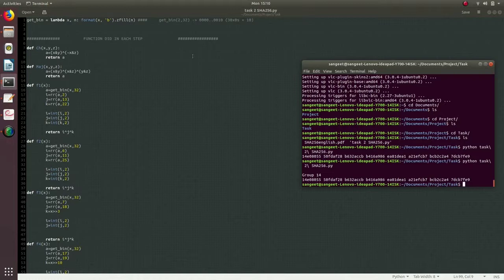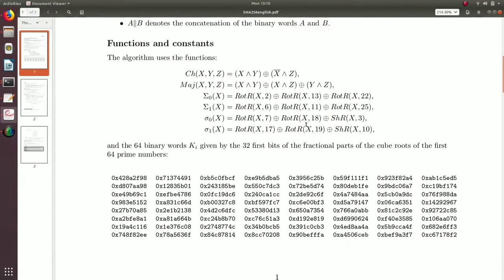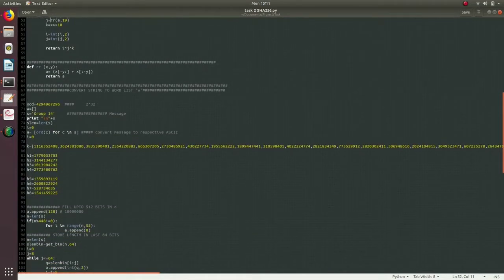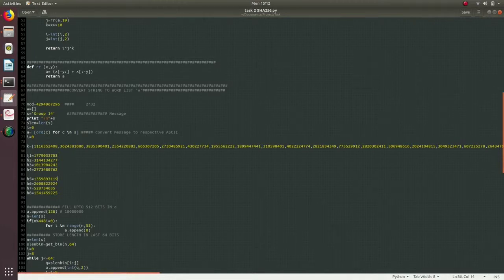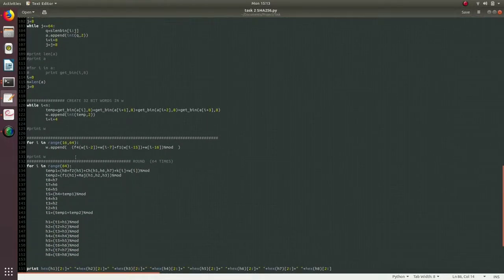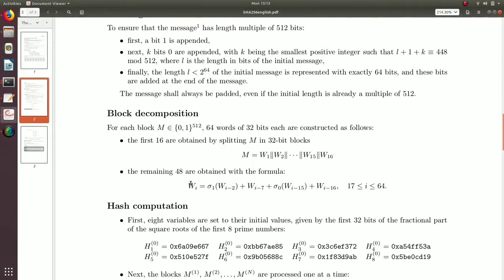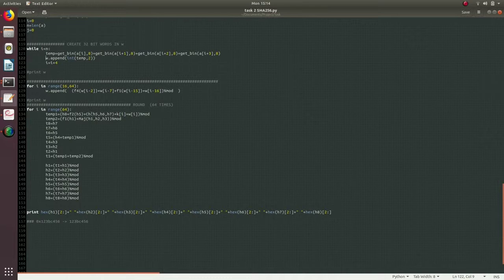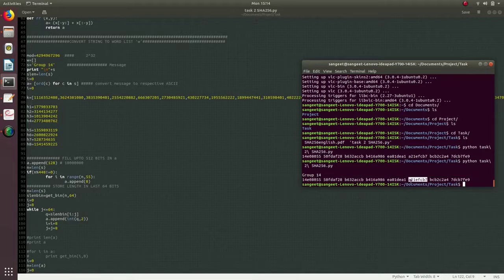SHA-256 in Python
SHA-256 program in python without using libraries